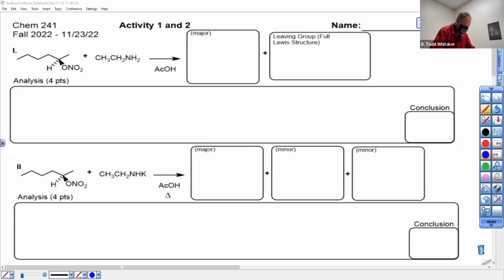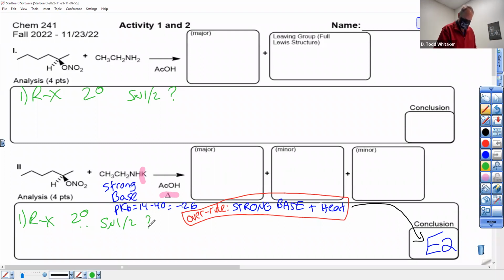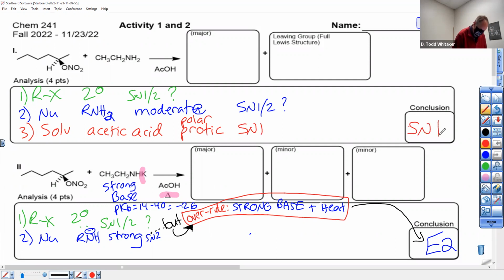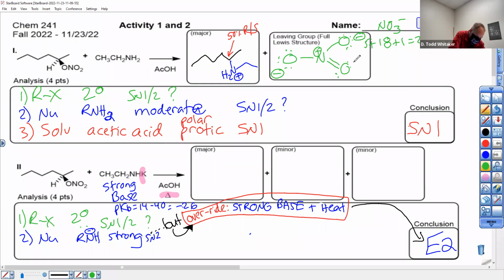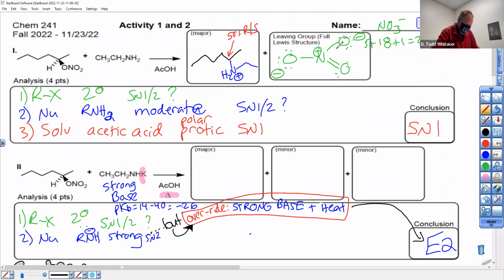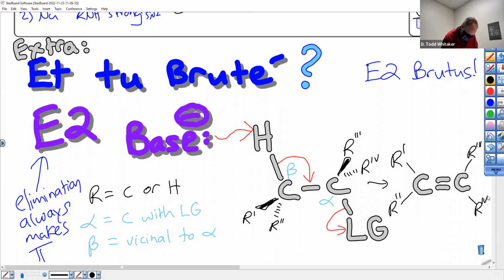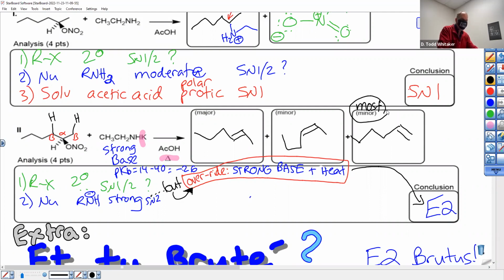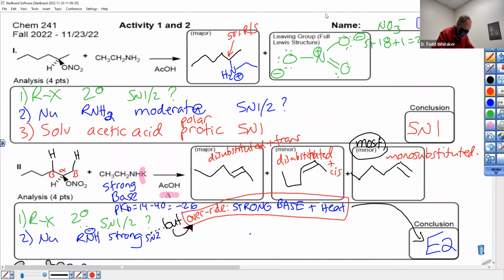c241 F22 Activities 1 and 2 Ch 9 SN2 vs E2 no